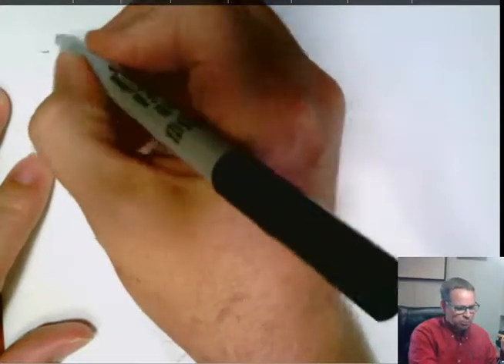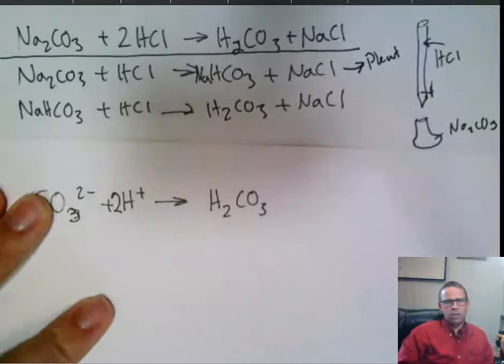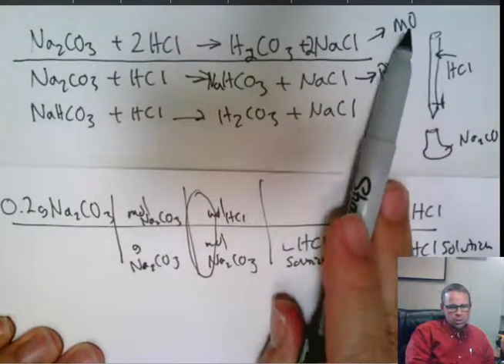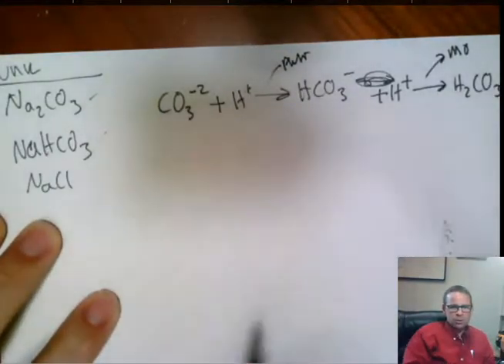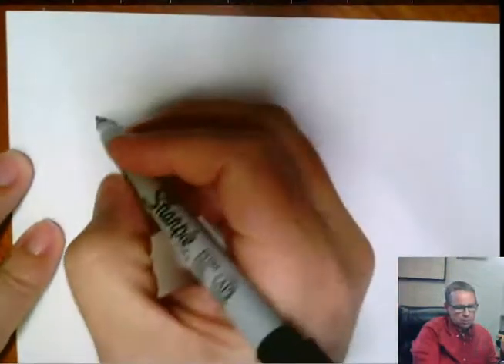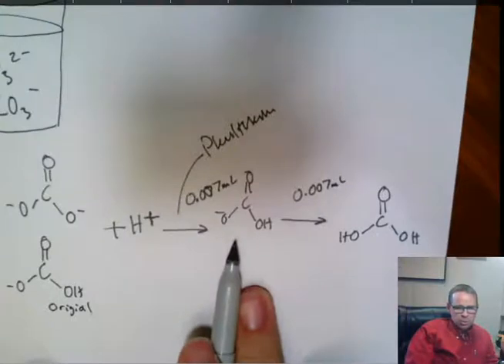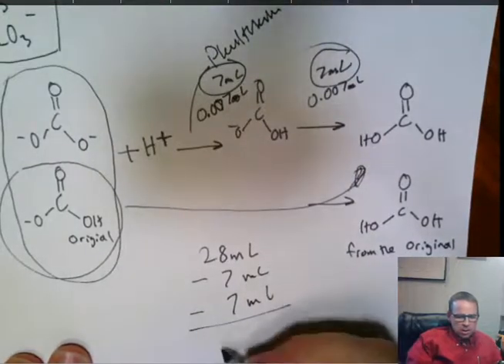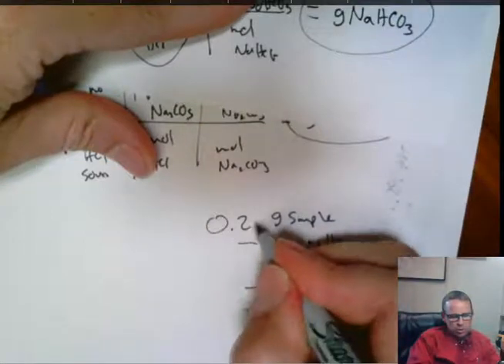Chem 105L Lab 4 calculations explanation